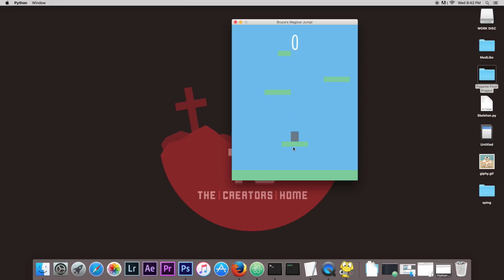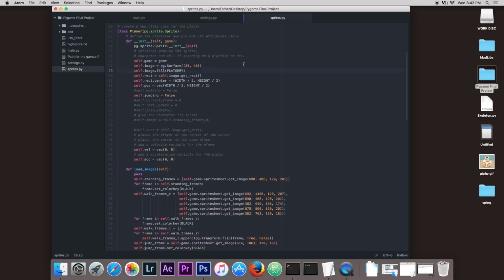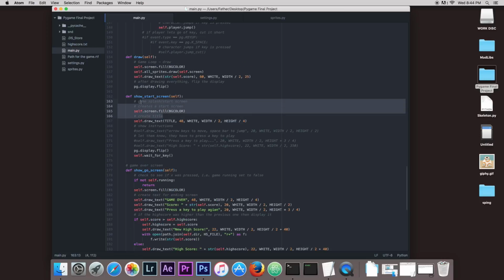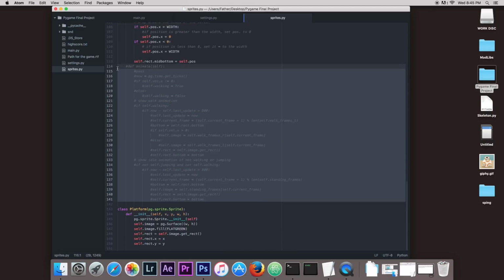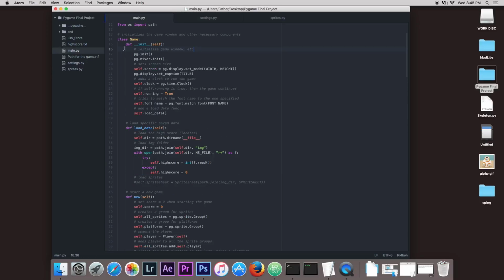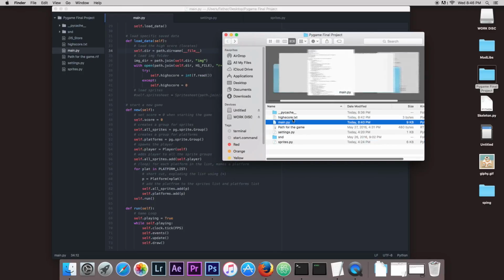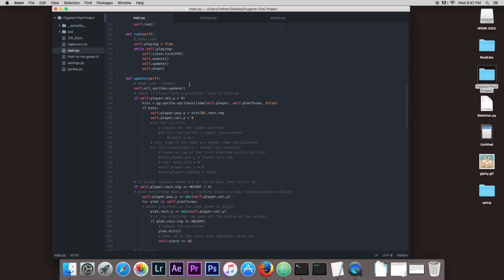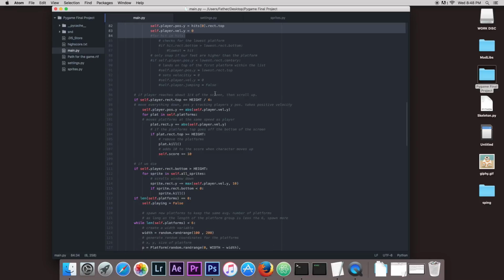Ctec 121 final project (work in progress)